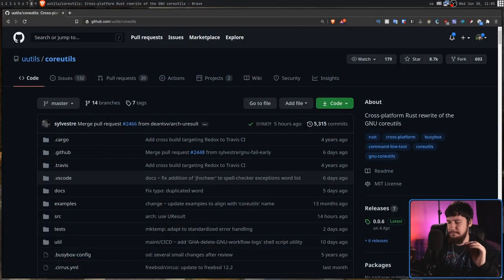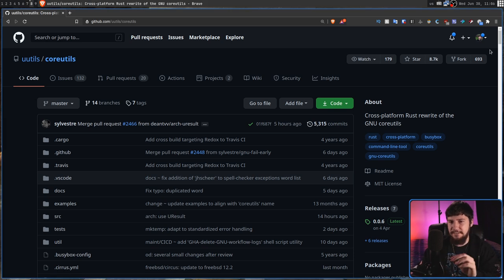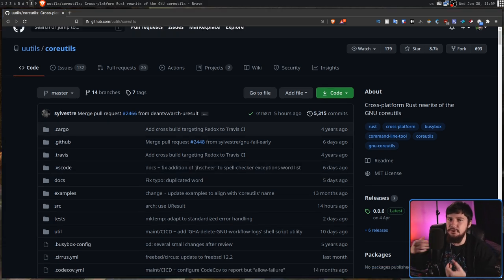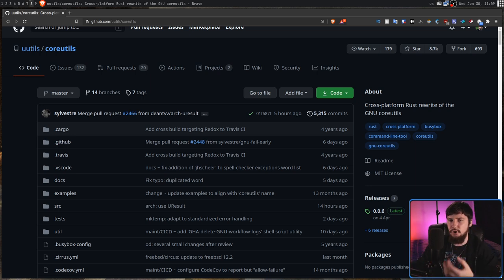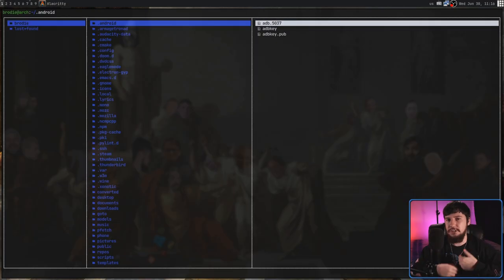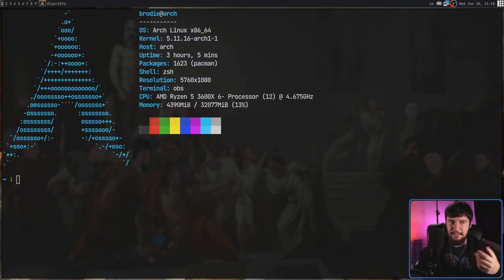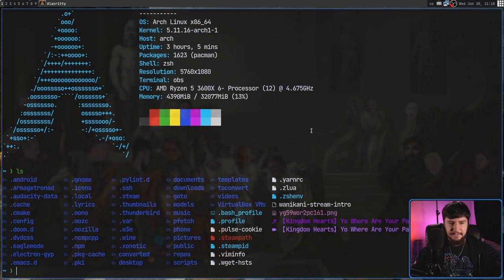Rewriting Software Is Amazing For FOSS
I know it might sound dumb but rewriting existing software is great for FOSS as a whole, not only does it give new developers something existing they can aim towards but it's great way to find places where existing software is lacking and could use a bit of work.

Time Stamps
0:00 Introduction
1:10 Langauge Learning
3:01 Great Example
4:04 Building Upon The Clone
7:03 Not Tool For Everyone
8:40 Outro

Credits
🎨 Channel Art:
All my art has was created by Supercozman